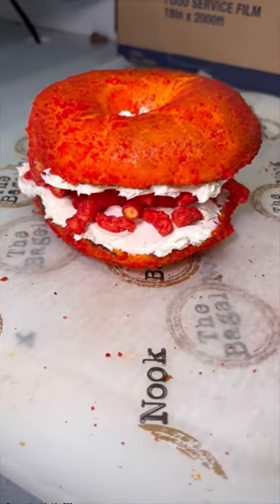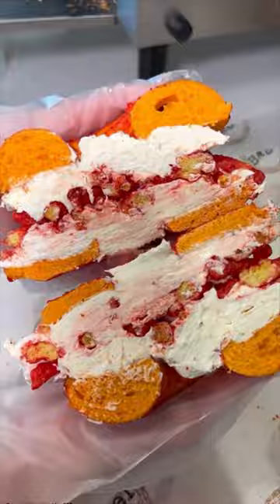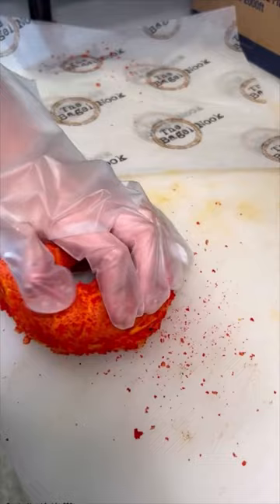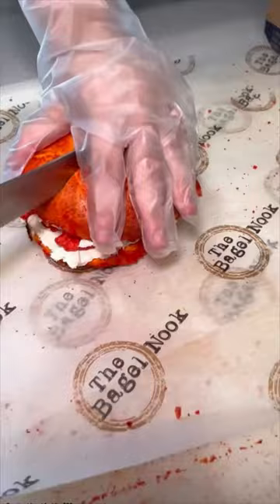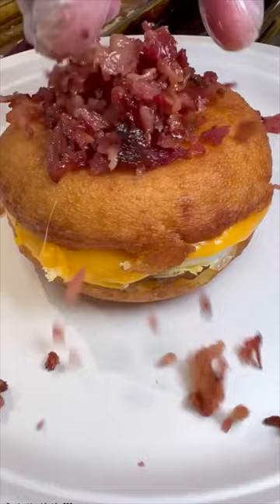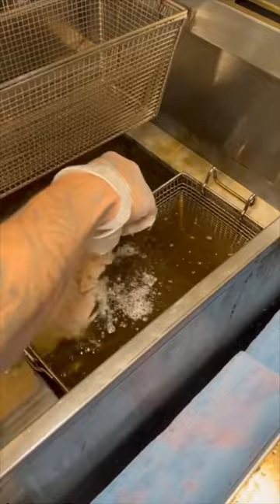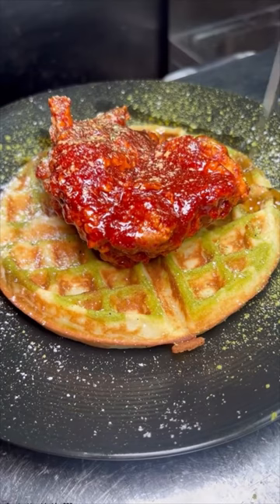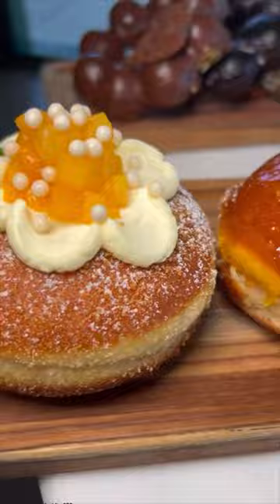Best Cheap Breakfast Brunch Dishes in Las Vegas Bagels Waffles Donuts Fresh Affordable Food